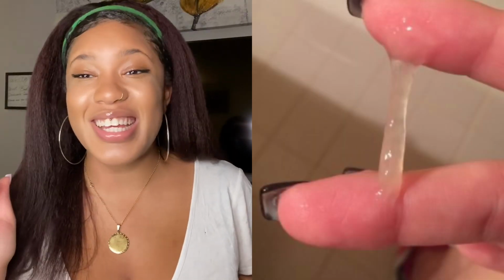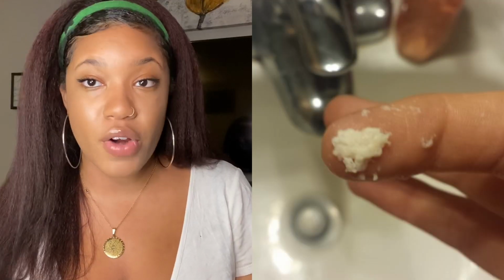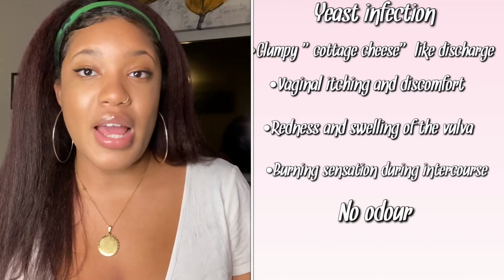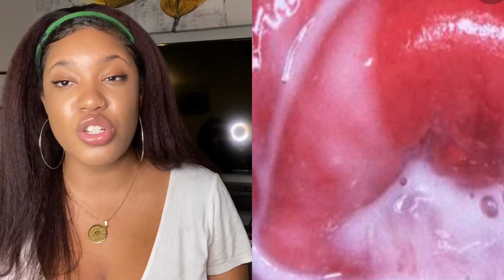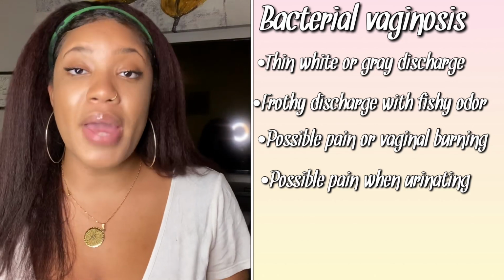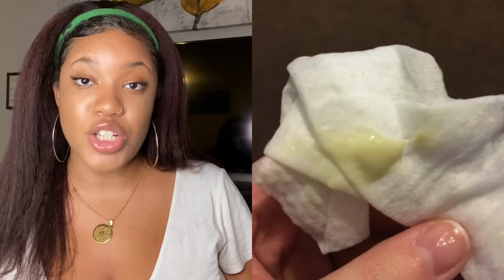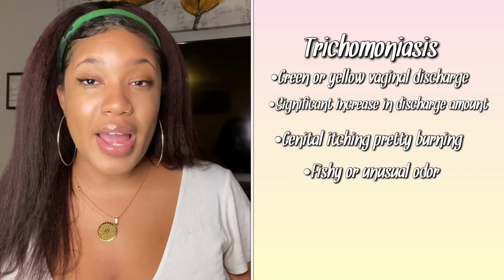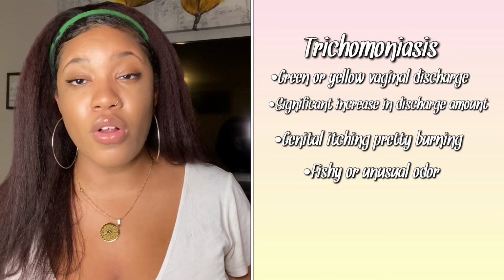What your vaginal discharge is telling you| color, smell & quality of your discharge + meaning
In today’s video, we are going to be talking all about vaginas discharge. Ever since I posted my bv and yeast infection video, a lot of girls from all around the world have messaged me telling me that they are seeing some changes in their vaginal discharge and that they don’t know what it means. To give you guys a better look and understanding of what different types of vaginal discharge as well as their smells and colours may mean, I decided to do this video for you all. I really hope you guys enjoy this video 😁 if you do, please like, comment and share + if you’re not yet part of the family but would love to see future content from me, please subscribe and turn on your notification bell 🛎 to be notified when I post future videos.

.DAILY GRATITUDE FOR NURSES
.DAILY GRATITUDE FOR NURSING STUDENTS
.CLINICAL LOG BOOK FOR NURSING STUDENTS